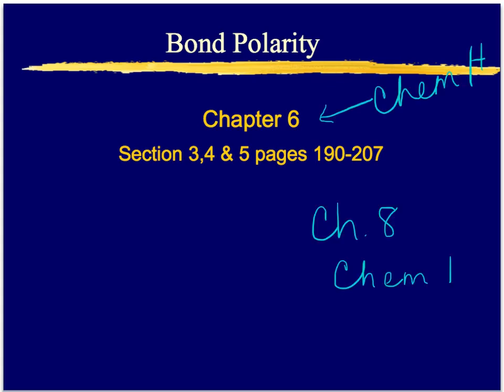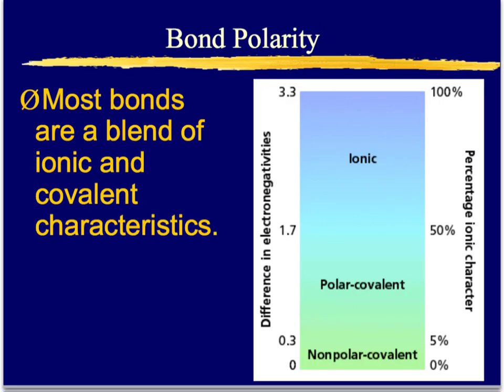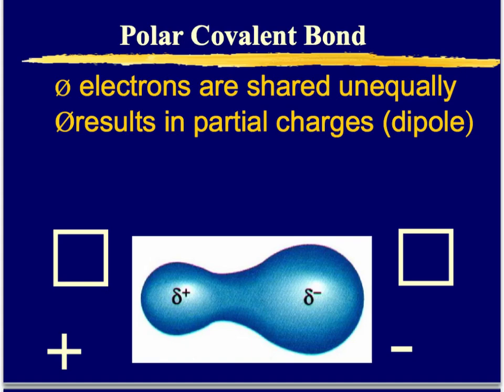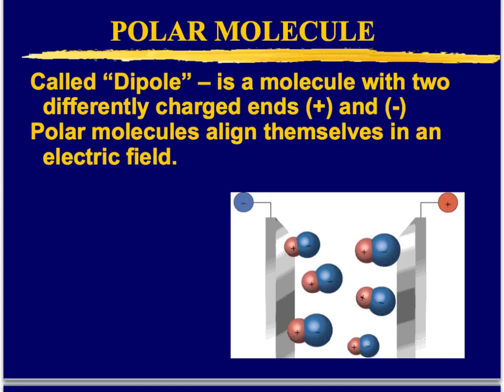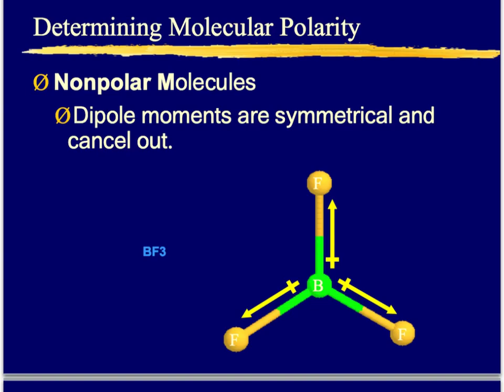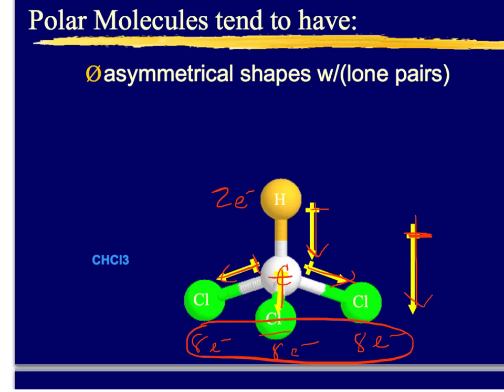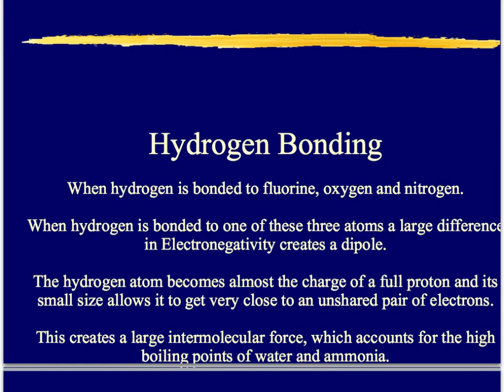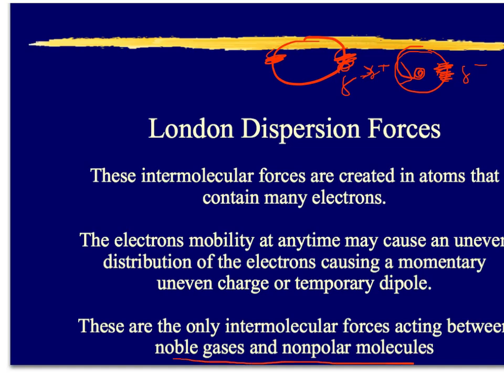Polar & Nonpolar covalent bonds ch 6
This video discusses the difference between polar and nonpolar covalent bonds. It also discusses how to identify if a molecule is polar as well as a quick review of intramolecular bonds.